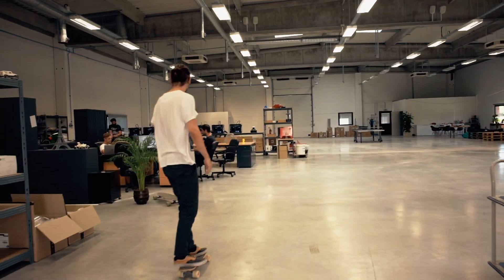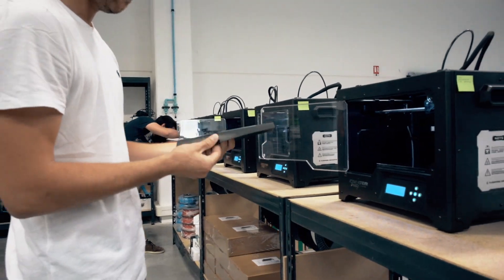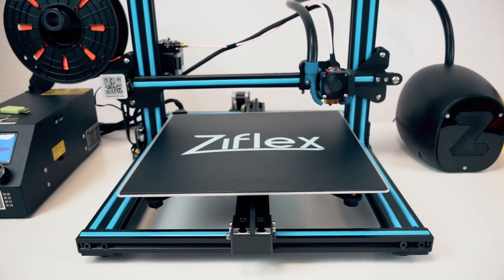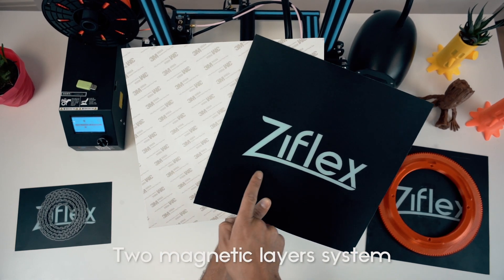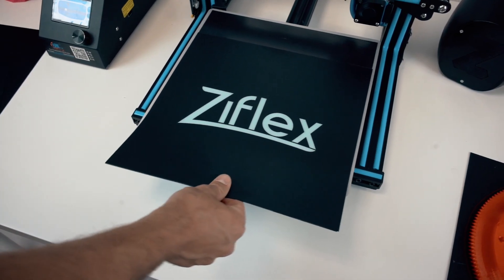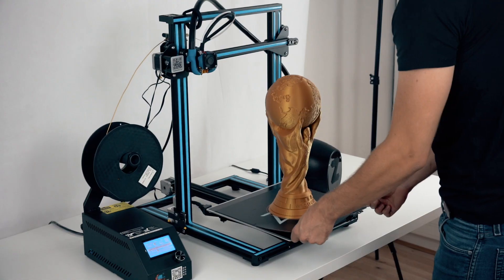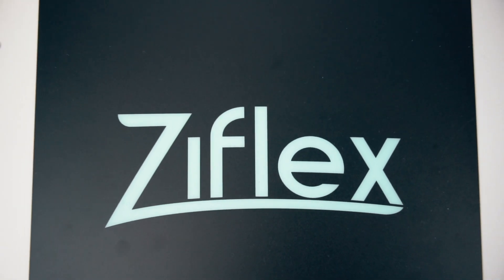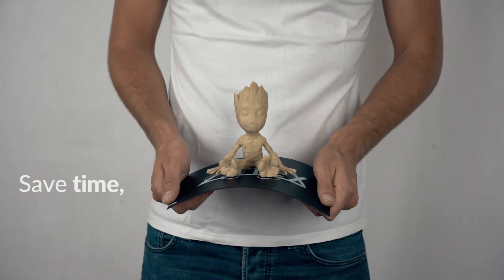Ziflex - Flexible & magnetic build platform for 3D Printers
We’re back on @Kickstarter with a new product! 🚀 The Ziflex 3D printing build surface!
Flexible, magnetic, universal and affordable, the Ziflex makes prints adherence and removal easier than ever!